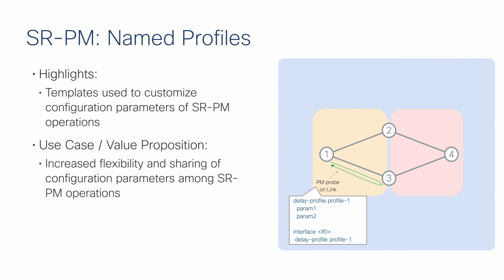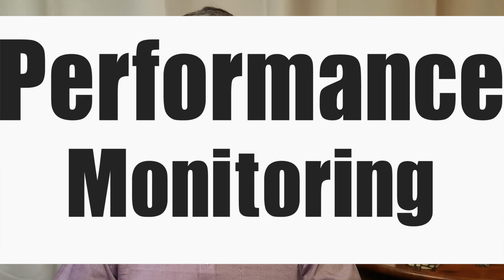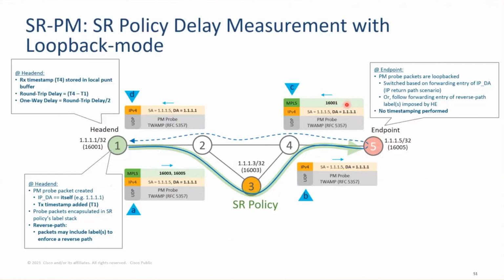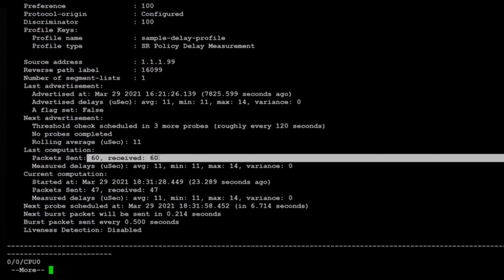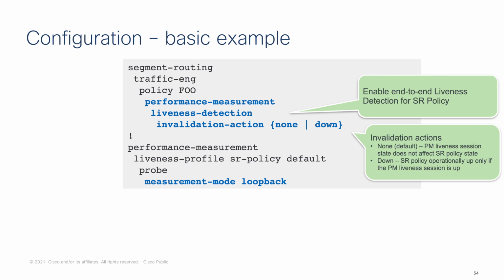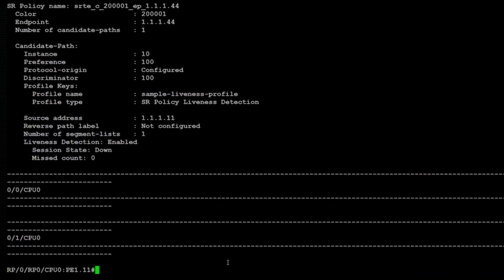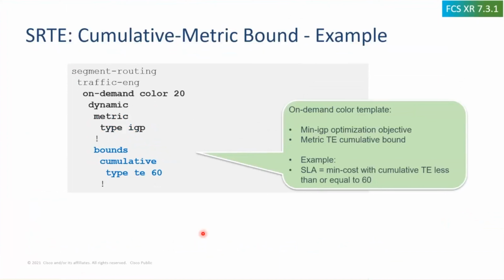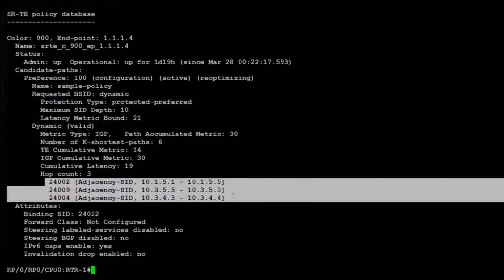Cisco IOS XR 7.3.1 Innovations - SR part 2 - Performance Monitoring and Traffic-Engineering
With IOS XR 7.3.1 now available for Cisco routers, we invited multiple specialists to present some of the innovations brought by this new release.

Jose Liste, PTME in the Mass-scale Infrastructure Group, presents new features relative to Segment Routing Performance Monitoring and Traffic-Engineering.

In this part on Segment Routing MPLS - IGP innovations
0:00​ • Intro
0:31 • Named Profile
4:28 • SR Policy Delay Measurement with Loopback-mode
09:11​ • Demo in lab
12:07​ • SR Policy Liveless Monitoring
16:03​ • Demo in lab
19:17​ • SR-TE Cumulative-Metric Bound
23:06 • Demo in lab